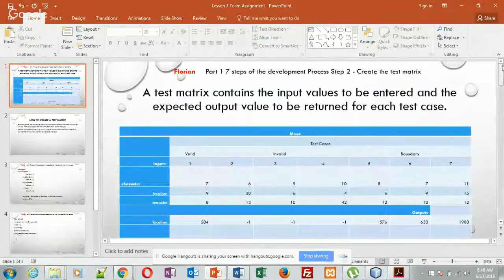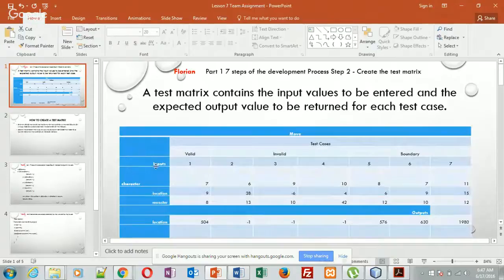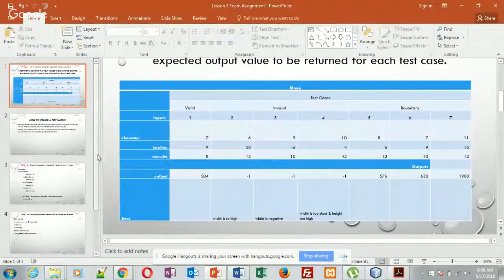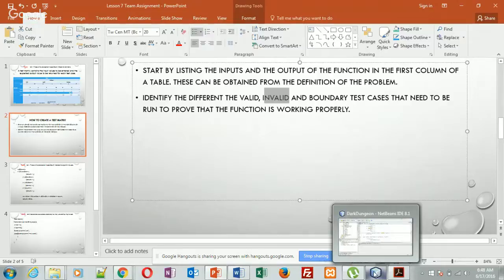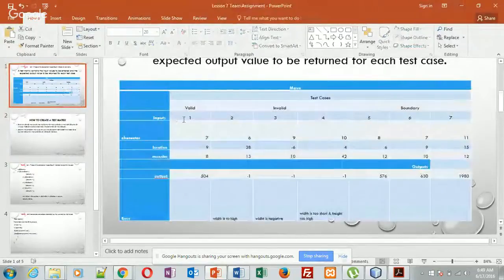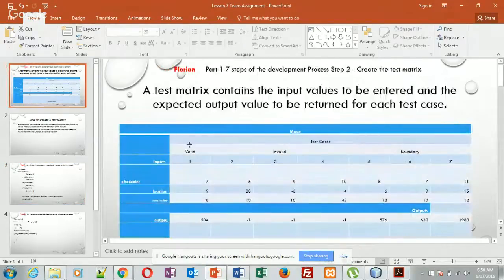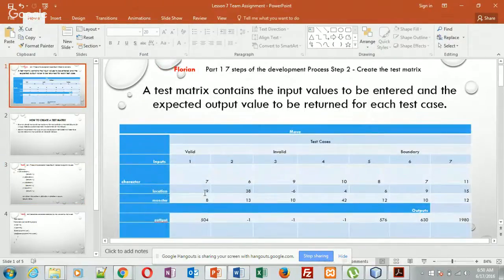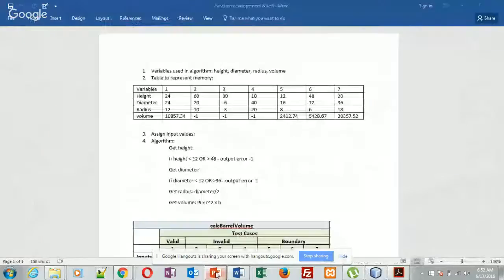Video on Team Assignment